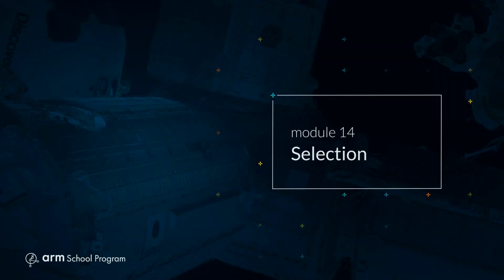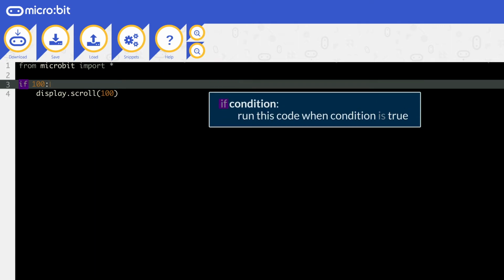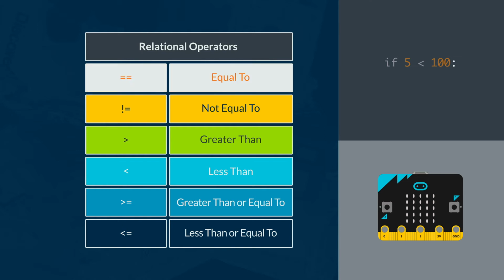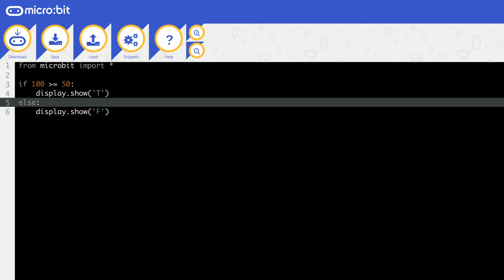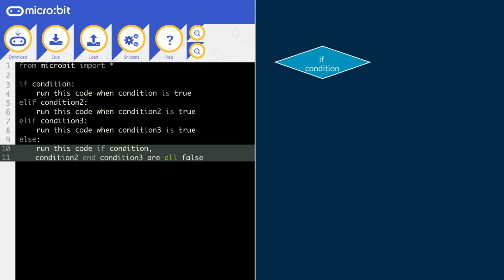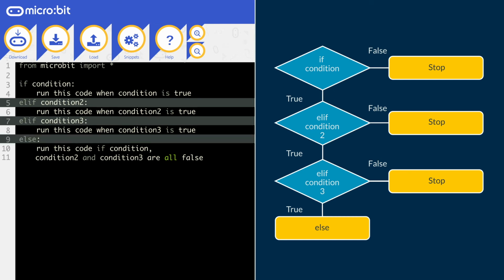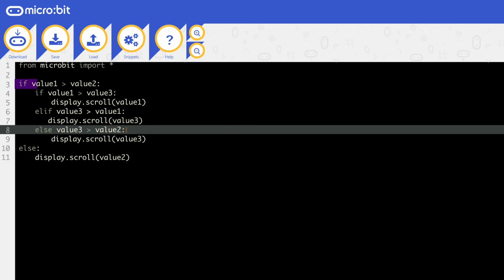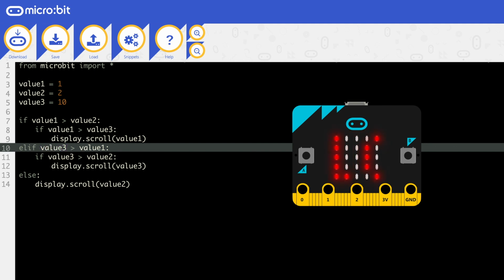Introduction to MicroPython - Module 14: Selection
Selection means testing a condition and then running code based on the result of that condition.  In Python the condition can only result in true or false. In this module we will explore how selection works and how to structure the code to solve problems.